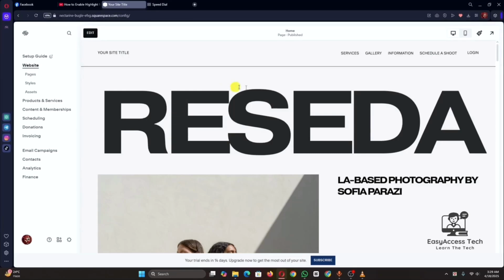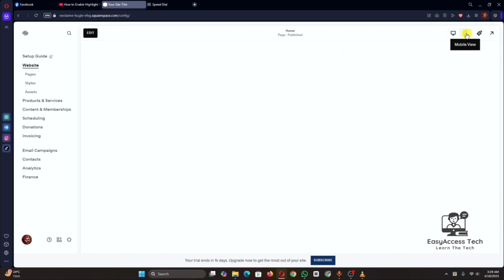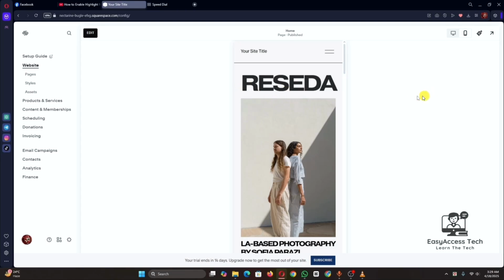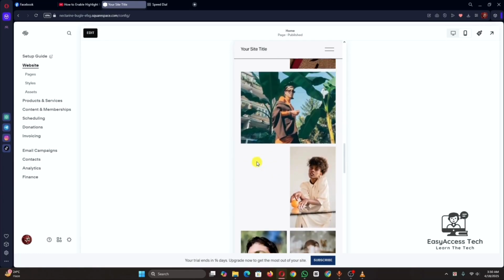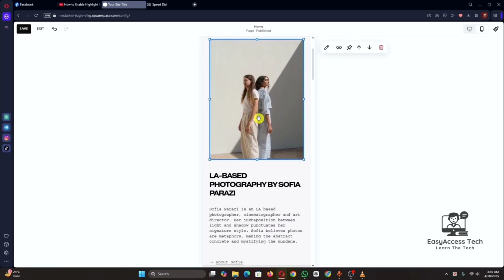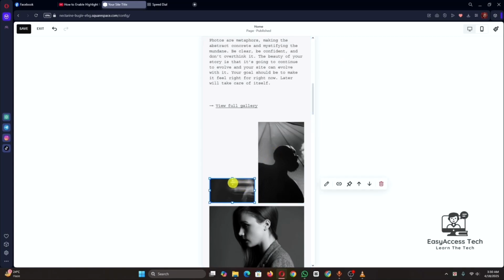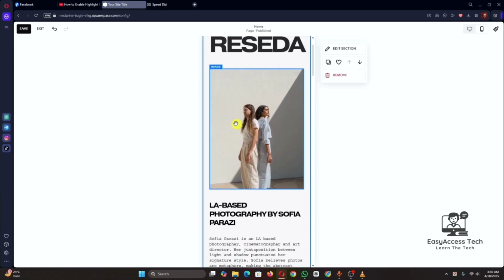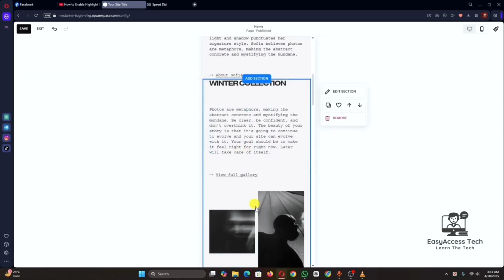How To Optimize Your Squarespace Website For Mobile - Easy Guide